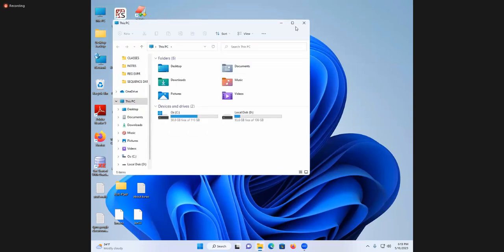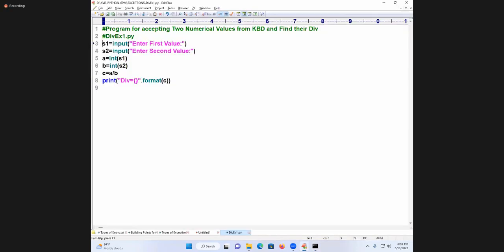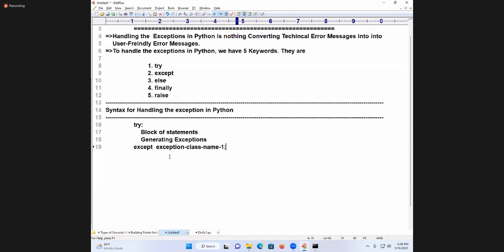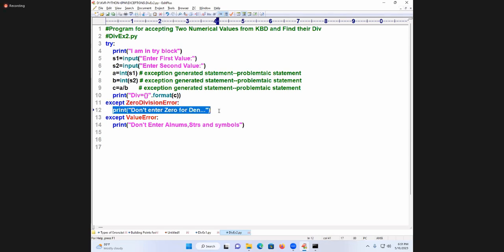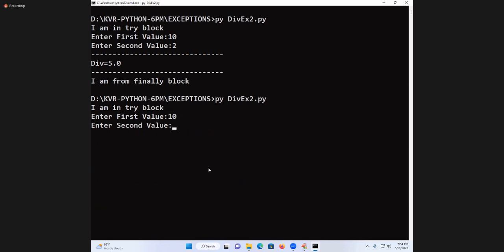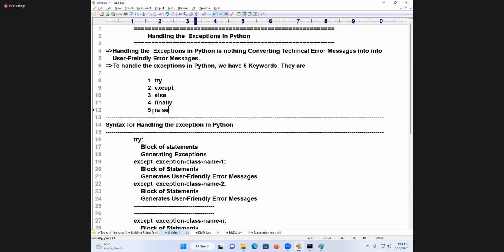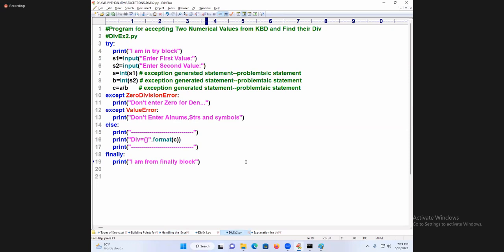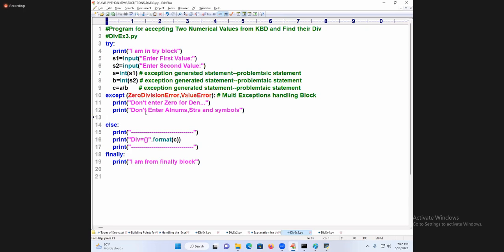Python Session 54